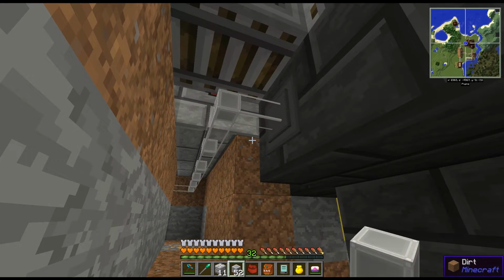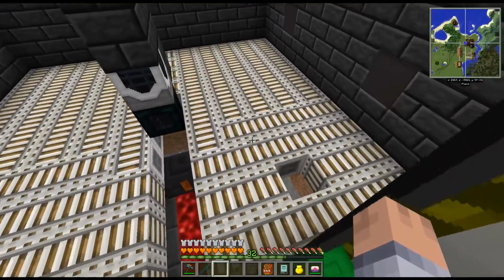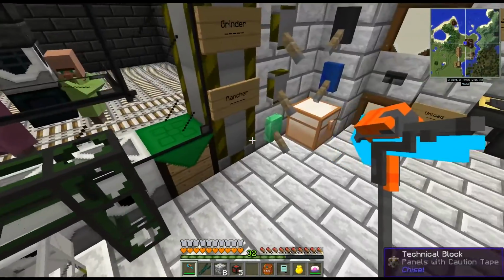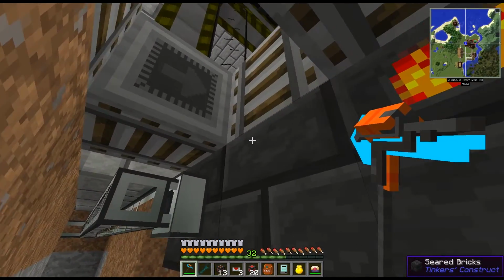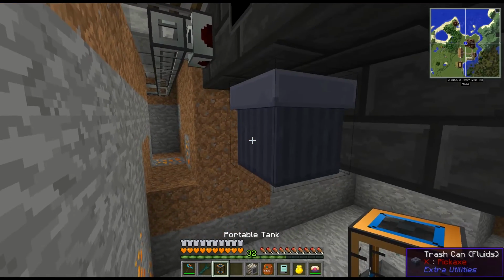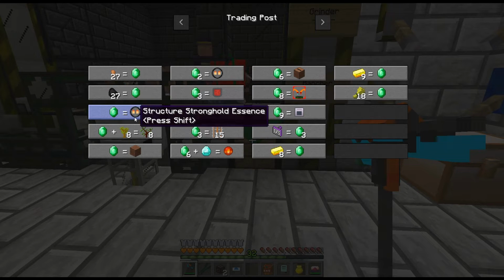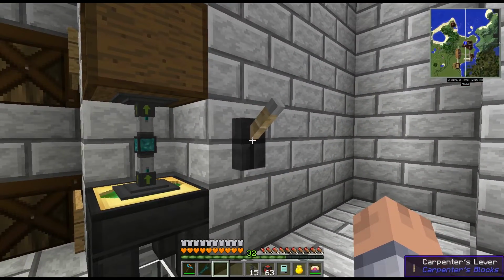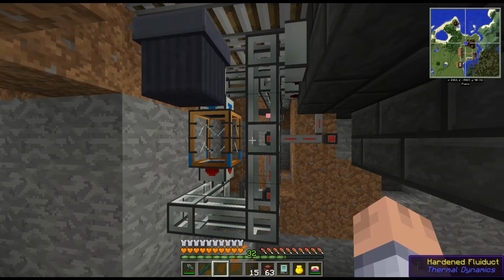Unabridged - Putting villagers to good use :P - Primus SMP #19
Please make sure to leave a 👍 Like if you enjoyed the video because it really helps promote my channel!

In this pack you will find something for everyone. Mods for those who like technology, magic, adventure, building, exploring, and more!

One of the main goals of the pack is to make sure there is considerable diversity in the mods available, catering to many different styles of play. There will be no forced progression through any mod. The choice is yours to make on how challenging or simple your adventure will be.

Another goal is ensuring everything is relatively balanced. No mod should have too many negative impacts on a feature in another mod. In addition, great care was taken into making sure nothing is excessively overpowered compared to similar features and items in other mods.